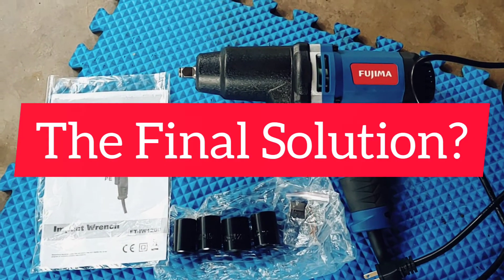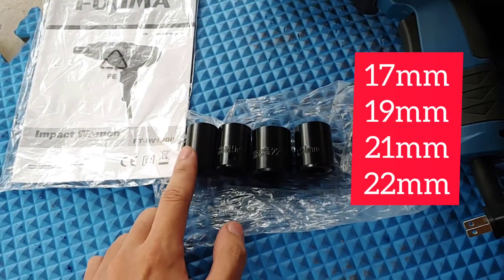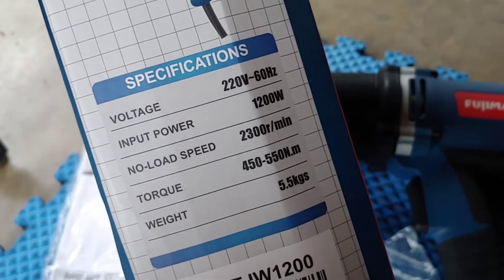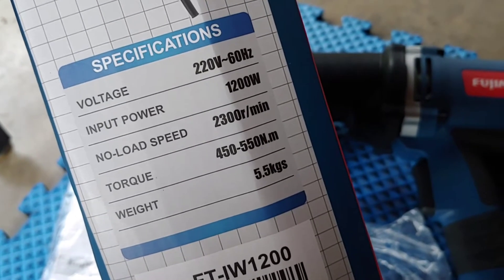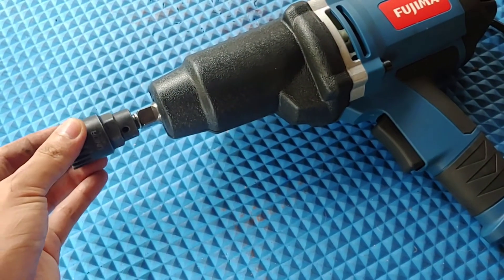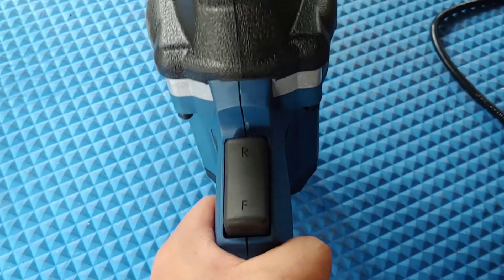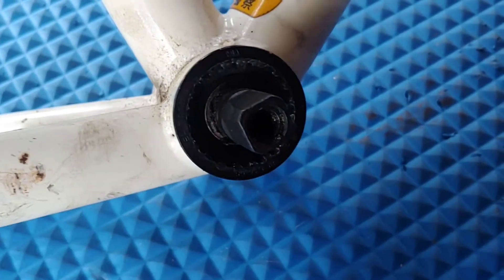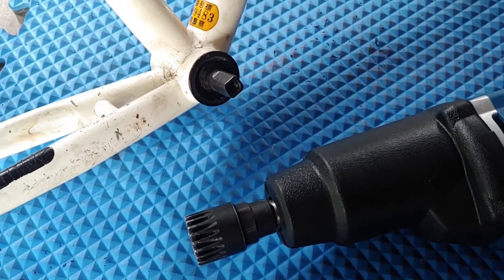Removing a stuck BB with a Fujima Impact Wrench + Unior 1671.1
Today, I've got a very stuck BB. Breaker bar didn't work. I put the frame in a bench vise and the tool chipped one of the jaws. I was running out of options.

I bought this Fujima 1200W impact wrench online. (I avoid buying cheap Chinese tools, but it just couldn't be helped this time.) Having mated it to my trustworthy Unior 1671.
1, the impact wrench hadade quick work of the stuck BB cartridge.